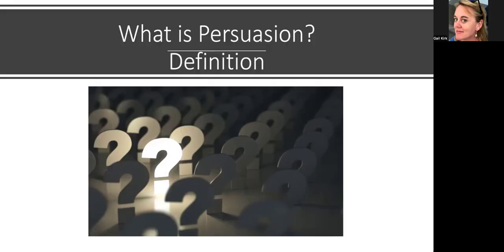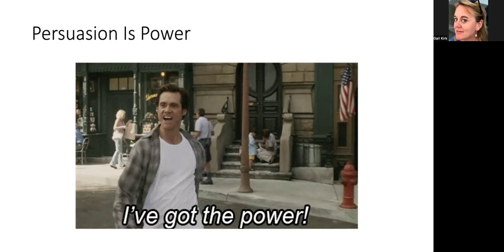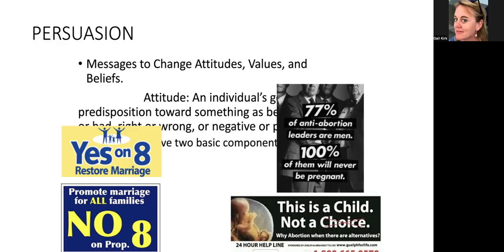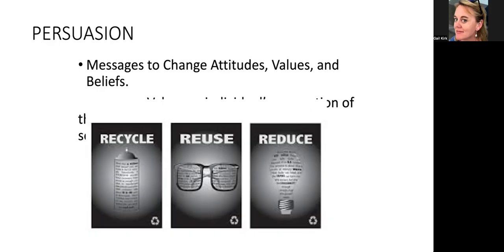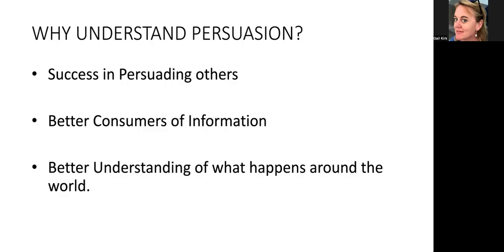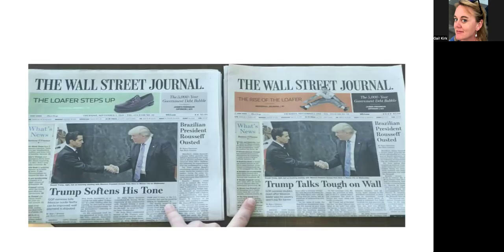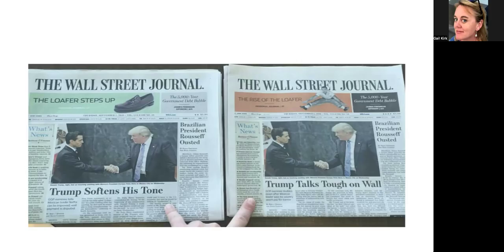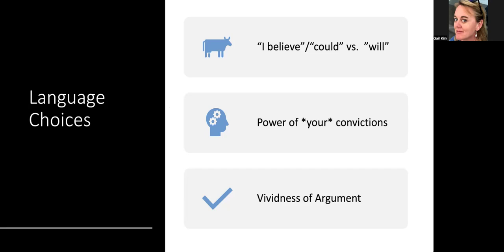What is Persuasion